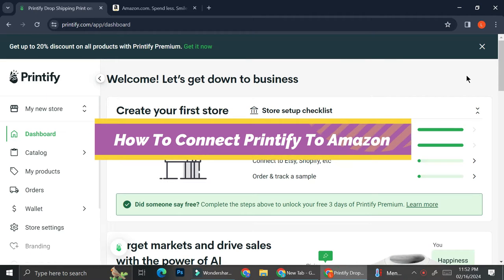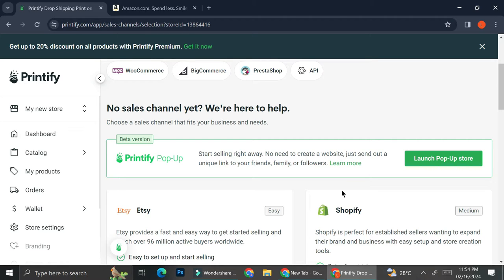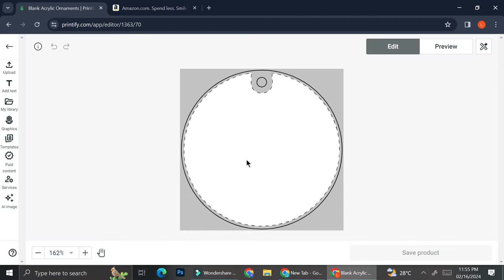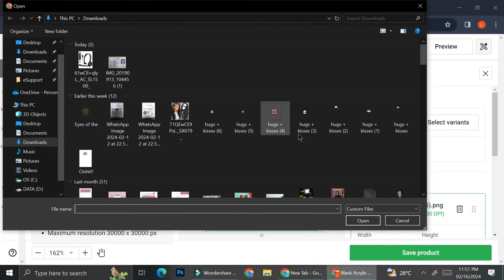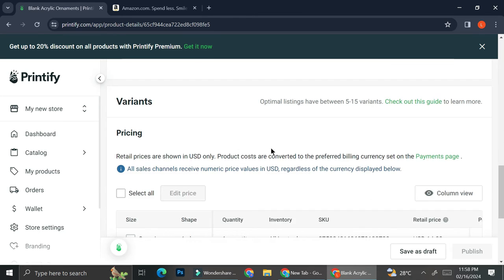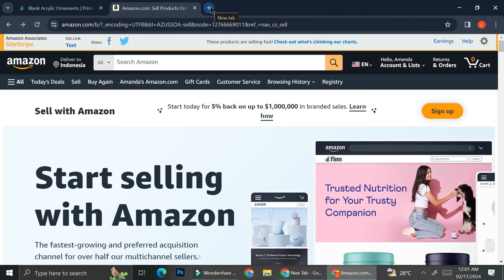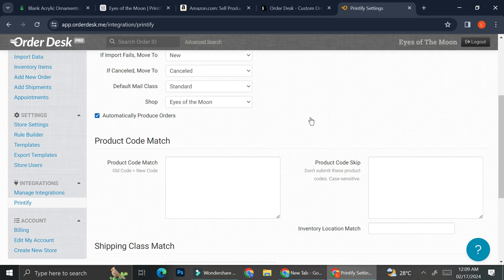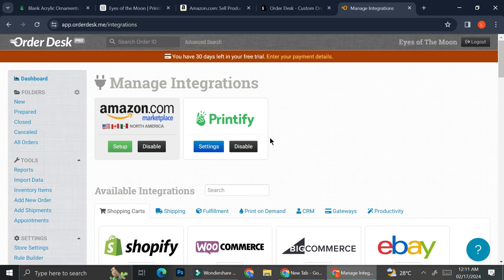How to Connect Printify to Amazon | How to Link Printify with Amazon (Tutorial 2025)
How to Connect Printify to Amazon
If you are looking for a video about How to Link Printify with Amazon, here it is!